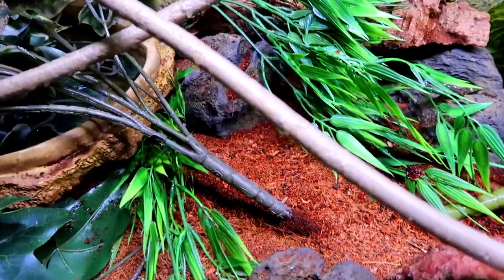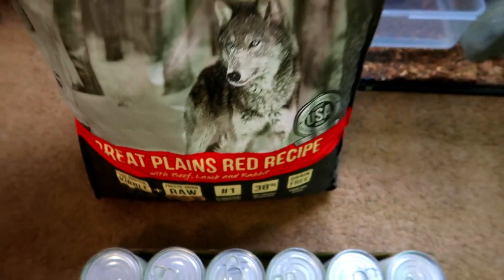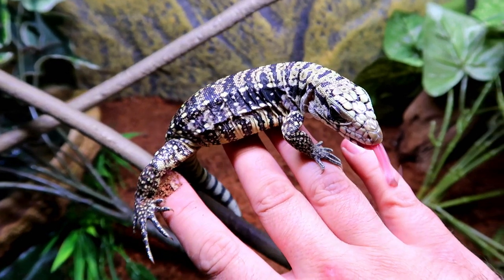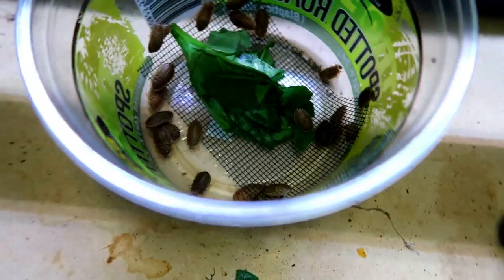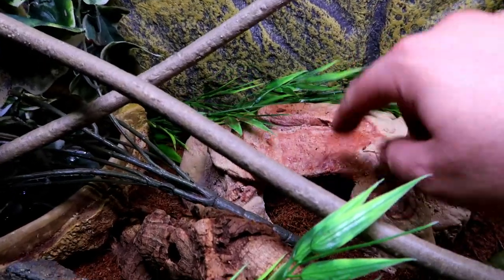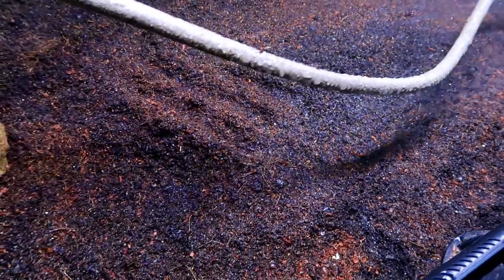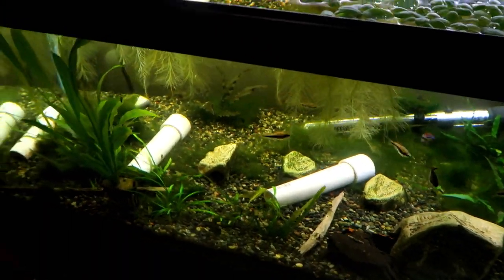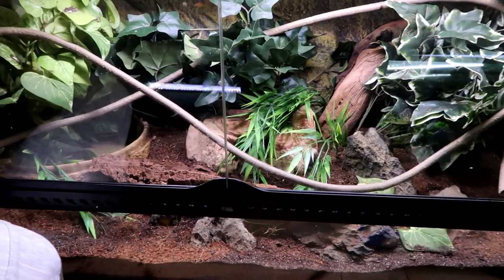A Day in My Life of Pets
Its no longer a day in the fish room, more like a day in the zoo.